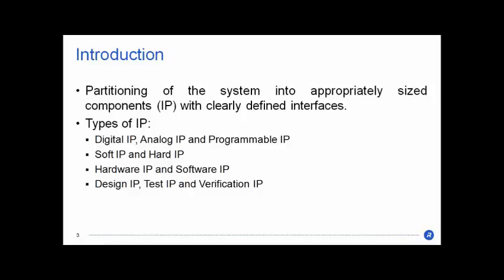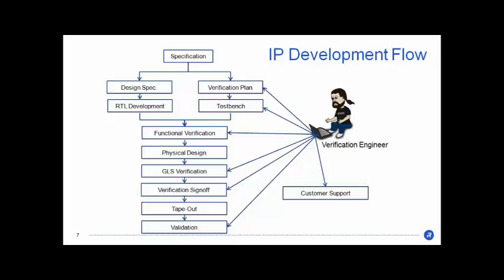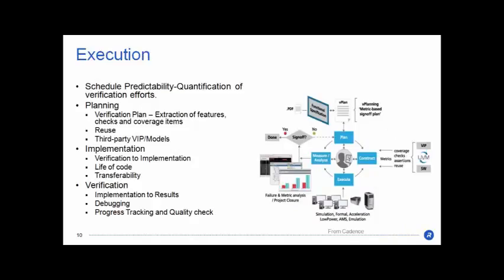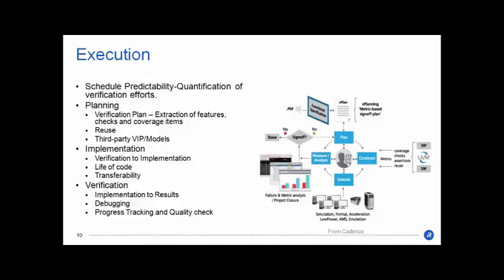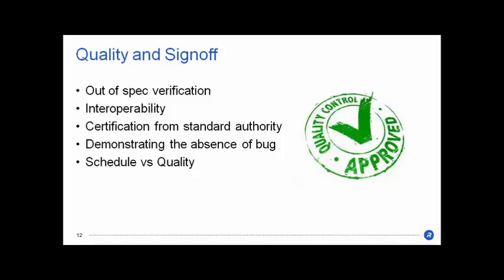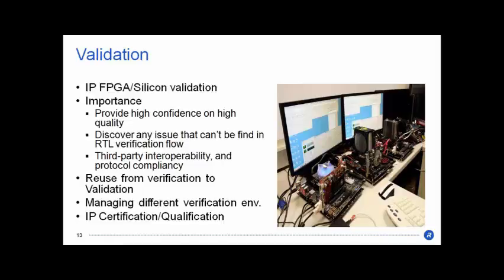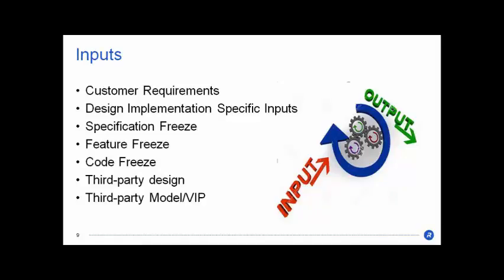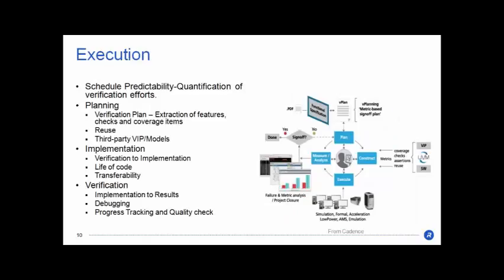IP Verification Challenges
Speaker: Dinesh Kumar Malviya
Recorded at : DVClub India Conference 2016
Date : 11th May 2016